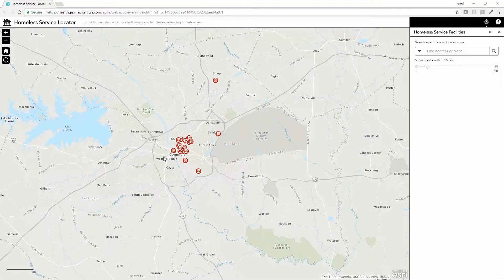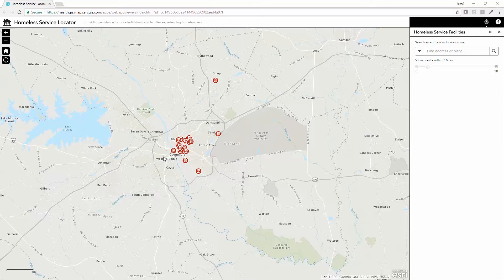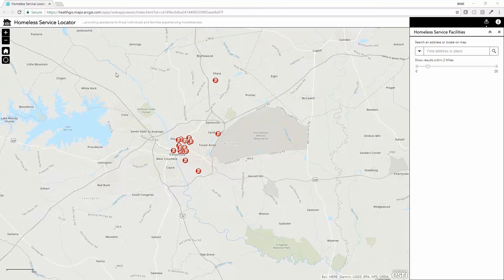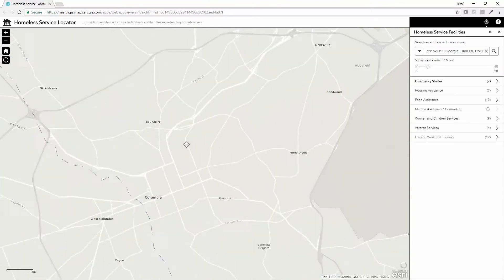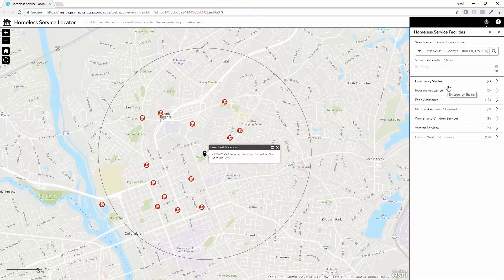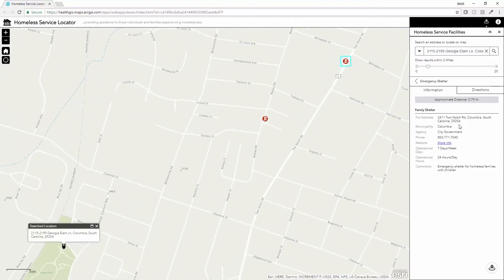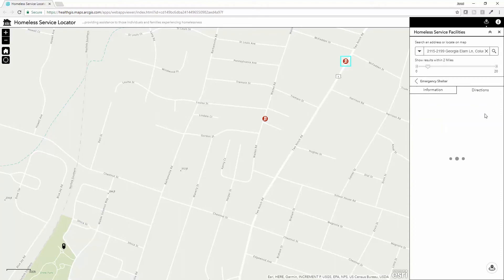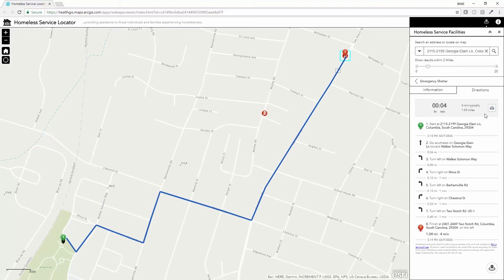Web AppBuilder for ArcGIS - Homeless Service Locator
This application is used by the general public and engaged organizations to locate homeless services in a community.